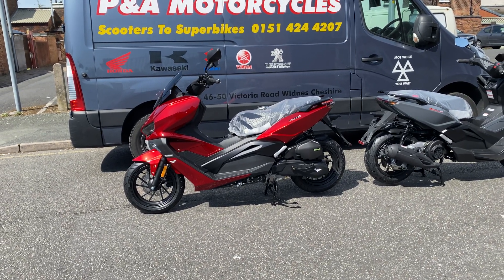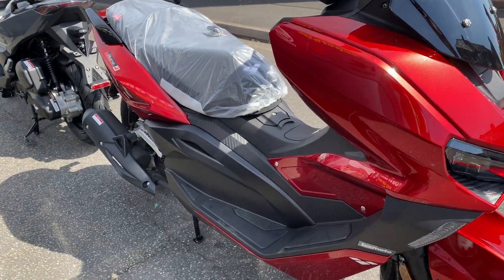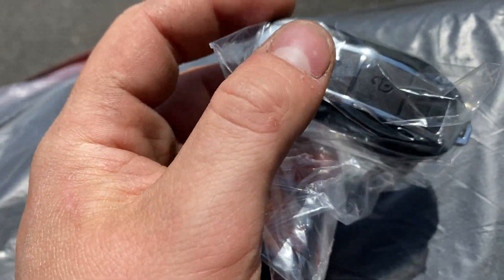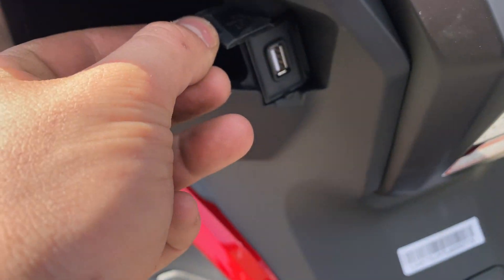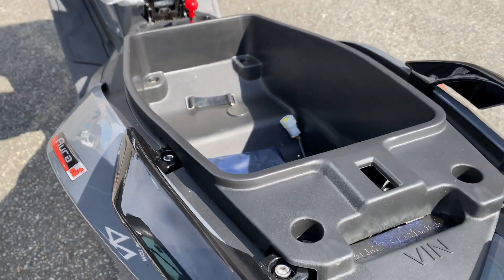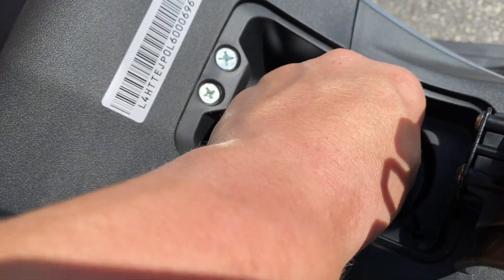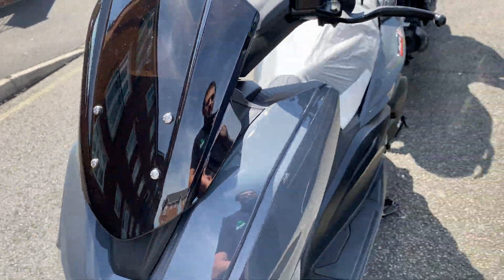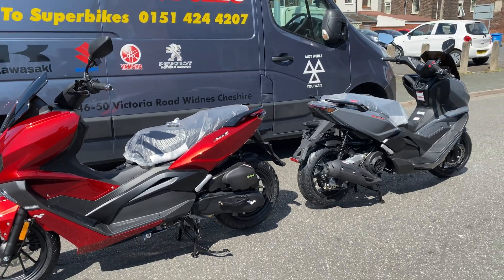Lexmoto Aura 125 EFI, fist look at the Red or Grey